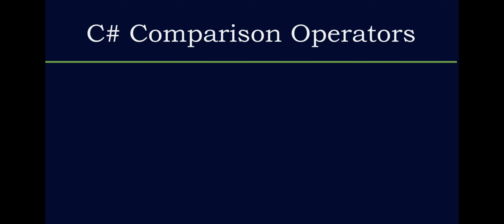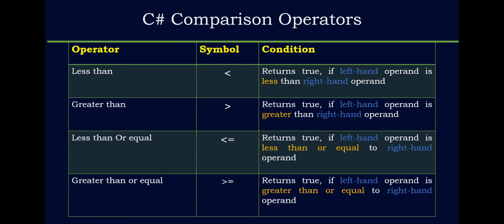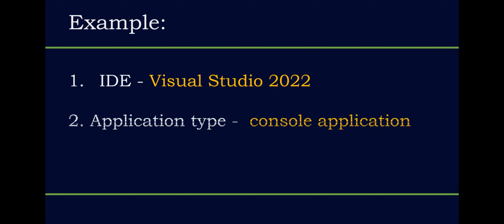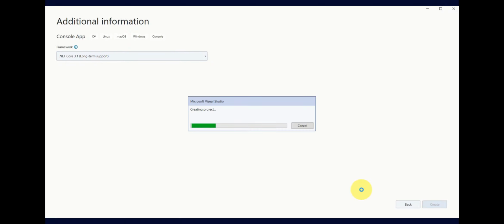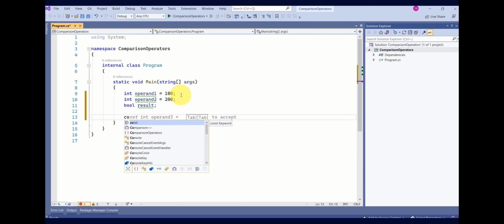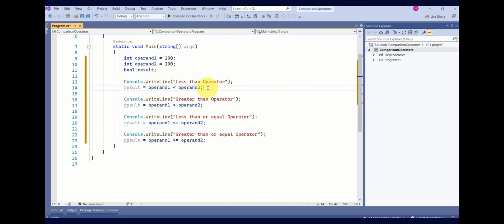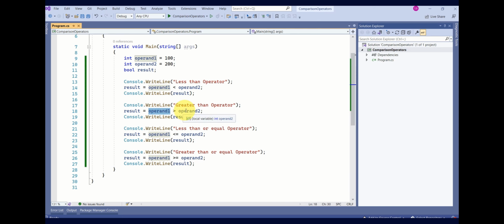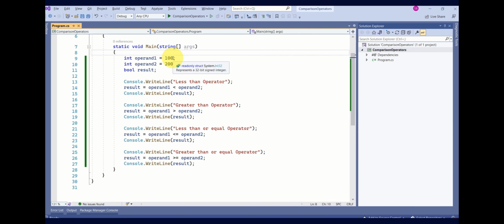C# Comparison operators | C# Tutorial for beginners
Following topics are covered in this video:
1. What is Comparison operator?
2. Different types of Comparison operators - Less than operator, greater than operator, less than or equal operator, greater than or equal operator
3. How to use comparison operators in program

If you want to know how about .NET console application, you can click on below link:

If you want more examples for practice then you can visit the playlist C# logic building programs: